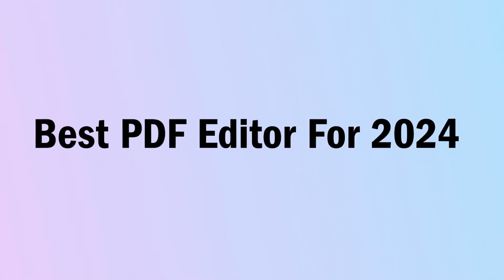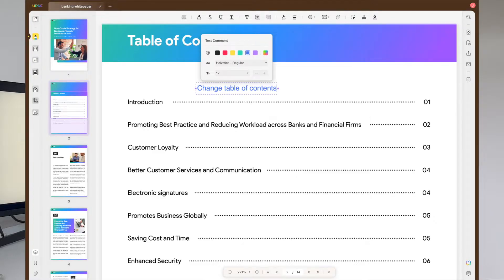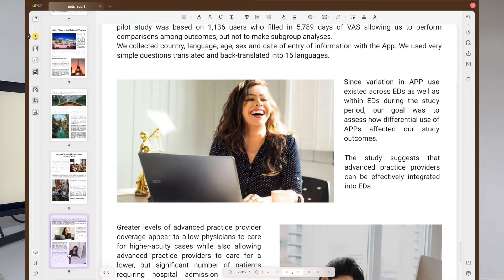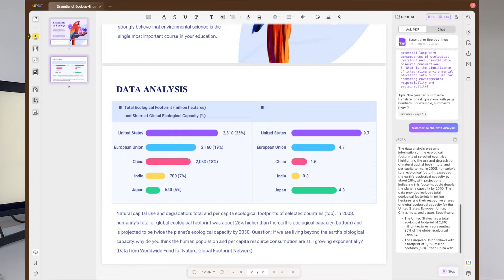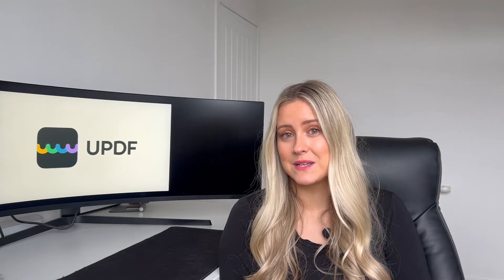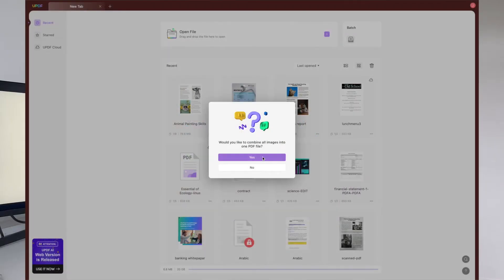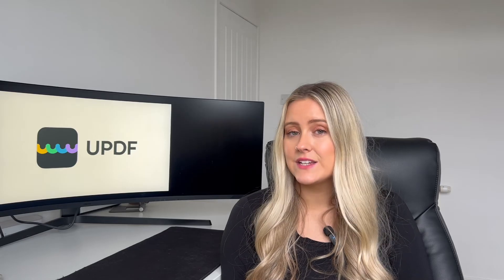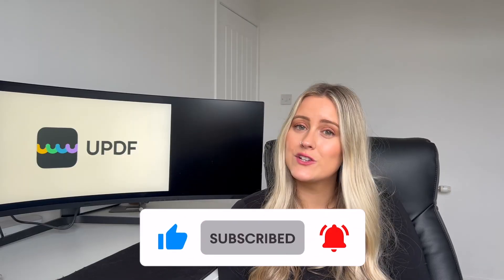The Best PDF Editor (Adobe Acrobat Alternative)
UPDF is a unique, delightful, and easy-to-use PDF editor that allows you to view, edit, annotate, convert, protect, and share PDF files quickly. It is compatible with Mac, Windows, iOS, and Android systems so you can use it wherever you go.

Chapters:
00:03 Introduction
00:15 Why People Need to Use a PDF Editor?
01:49 The Best PDF Editor 2025
06:12 Why People Think UPDF is the Best PDF Editor 2025
07:02 Conclusion